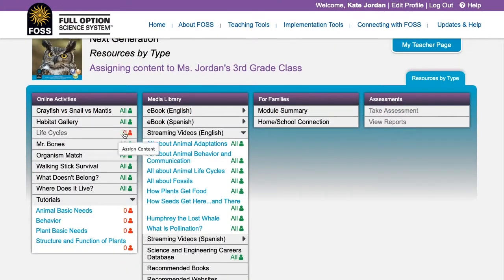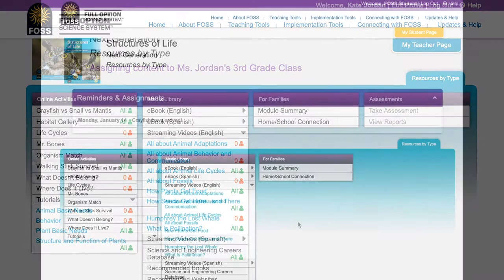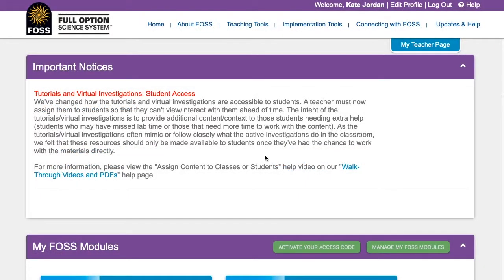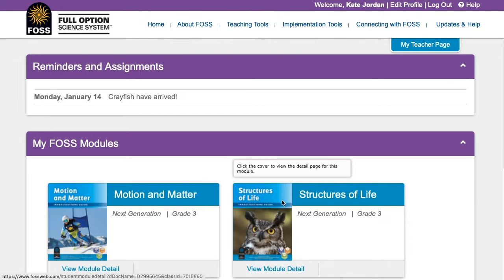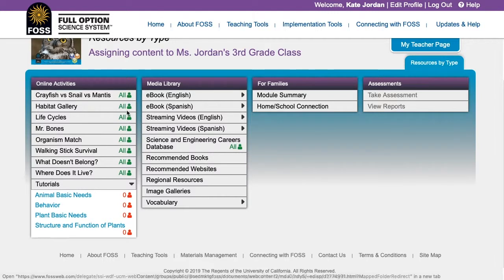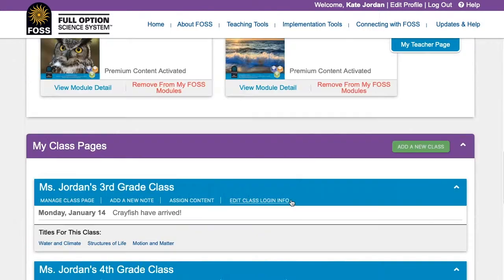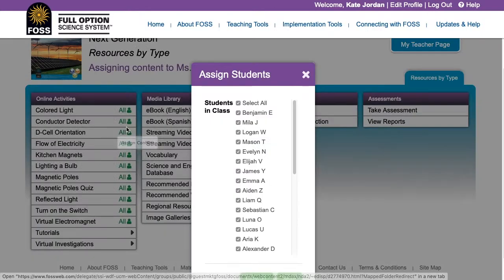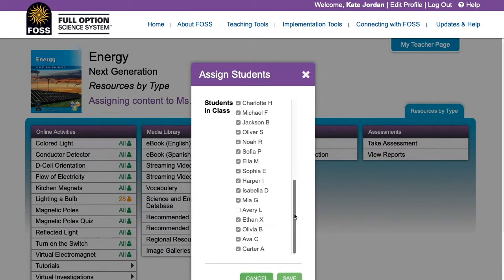FOSSweb Tutorials: Assigning Content to Classes or Students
Walks teachers through assigning content to their classes or individual students for those with student accounts.